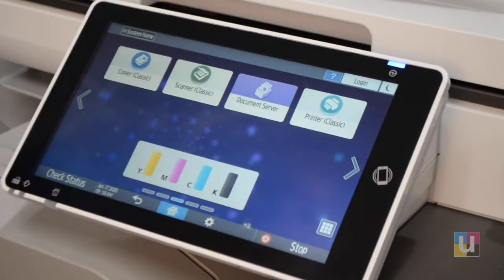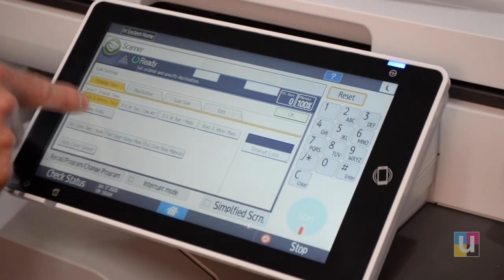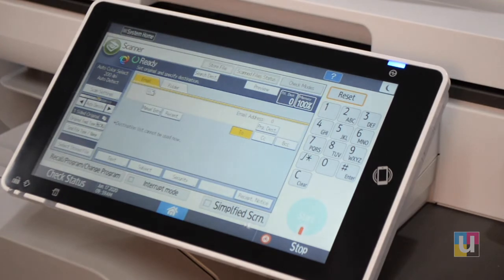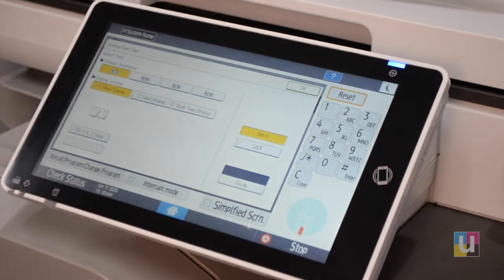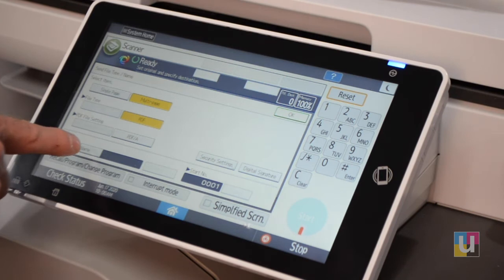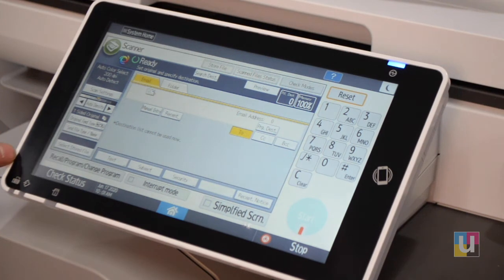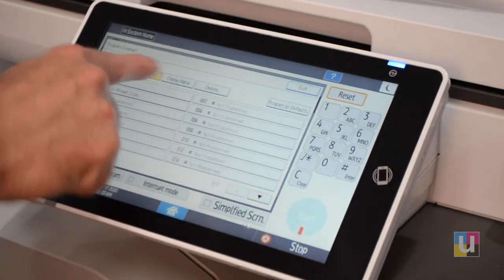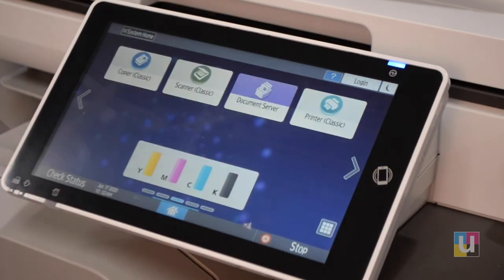RICOH: Scanning Basics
In this video, a UBEO CSR will help walk you through how to use your scanning function and the scanning features on a RICOH copier. This tutorial pertains to other models including but not limited to: MPC 4503, 4504, 6003, 6004, IMC 3500, MP4055 and MP6055.